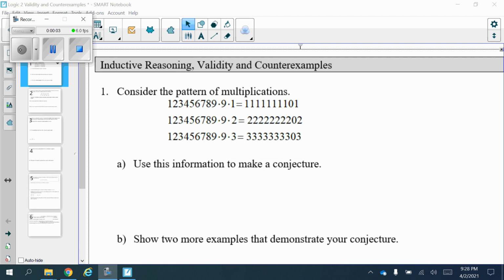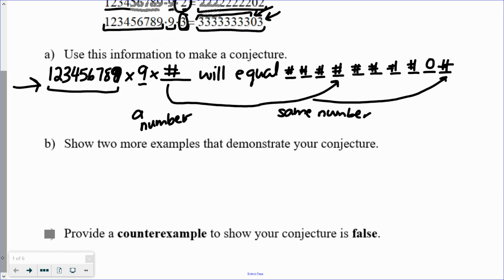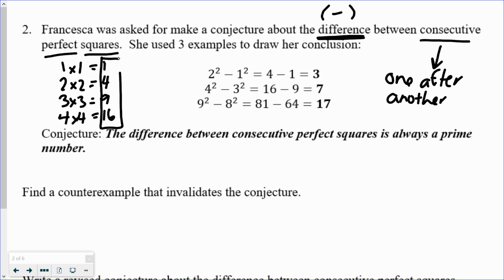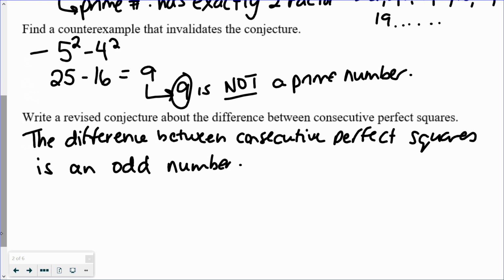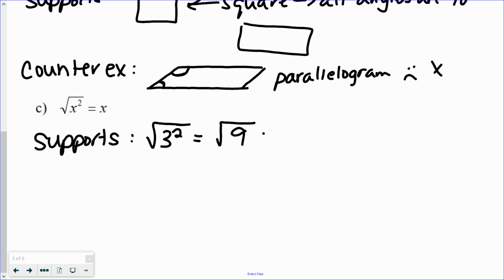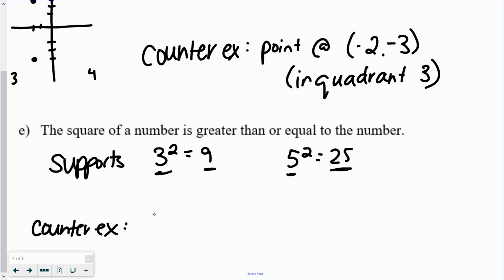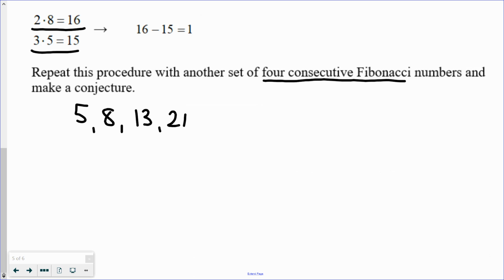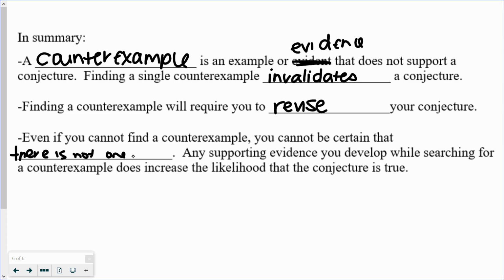Math 20 2 Logic 2 Validity and Counterexamples